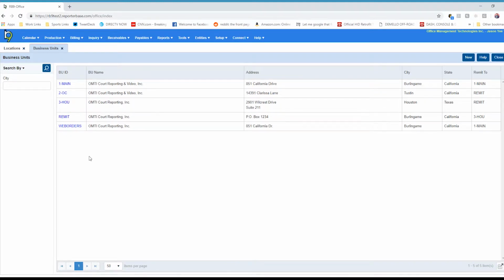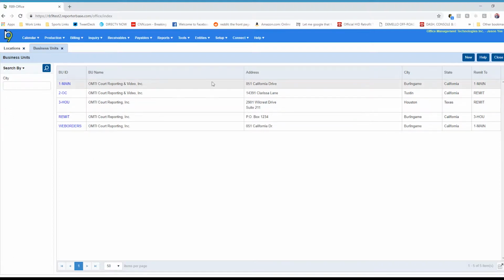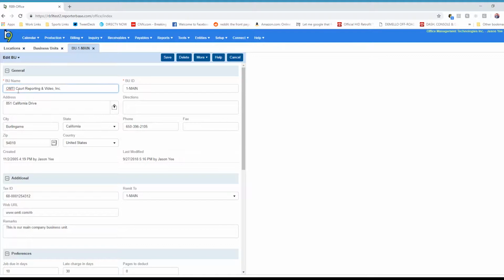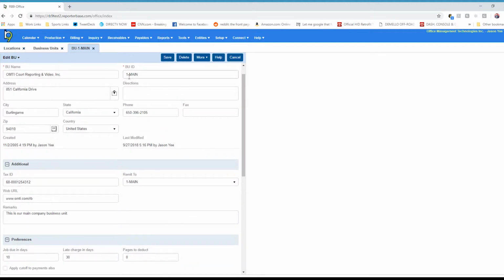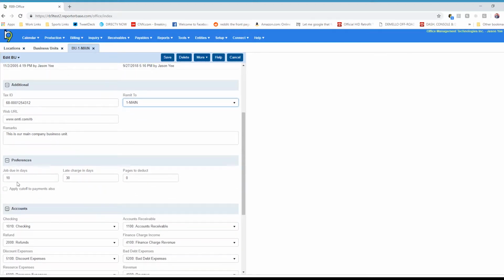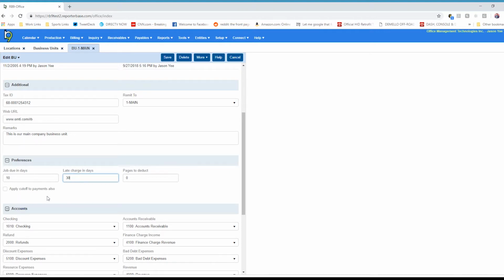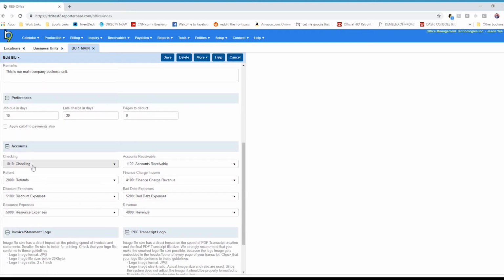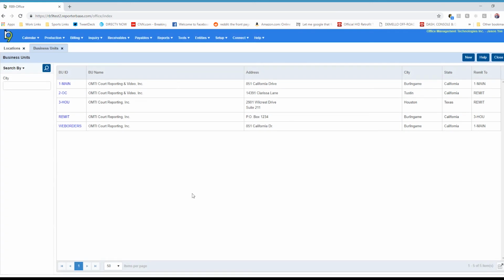Entities: Create Business Units